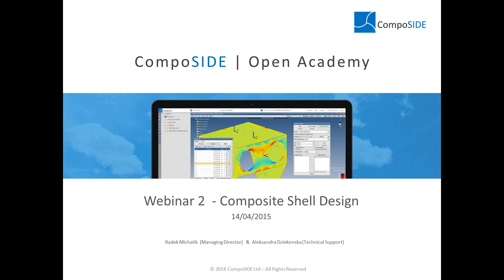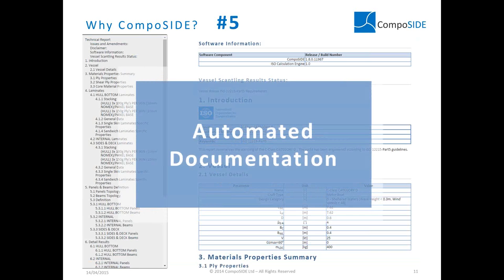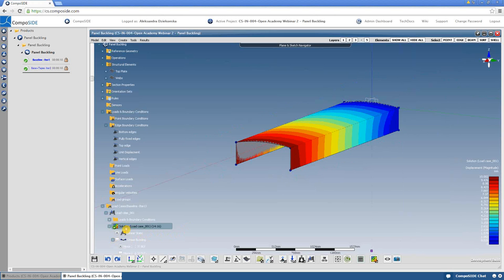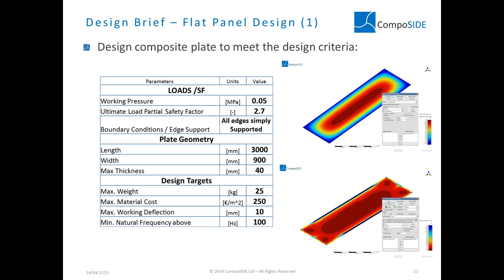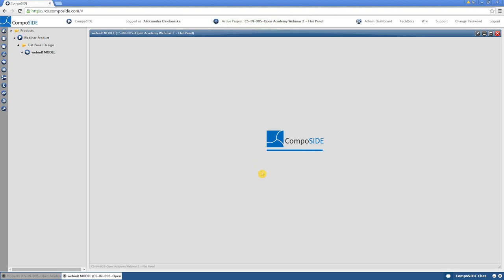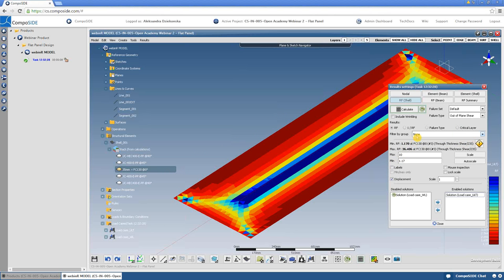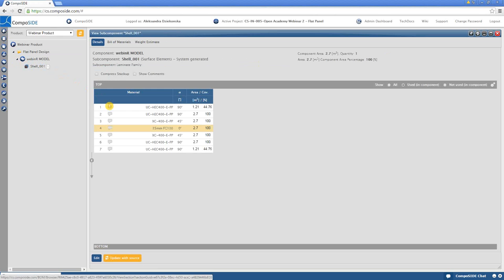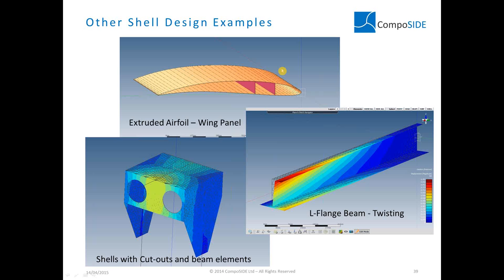CompoSIDE Open Academy Webinar 2 Shell Design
Why CompoSIDE ?
Introduction to FESpace
CompoSIDE Modules/Workflows
Practical Design Examples (Live Demo)
CompoSIDE Capabilities - Project Examples
Q&A